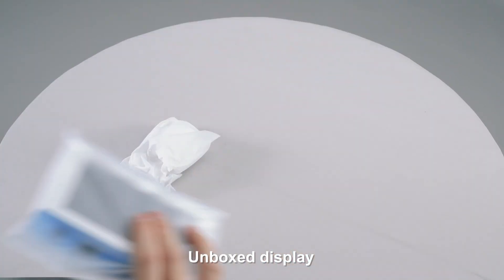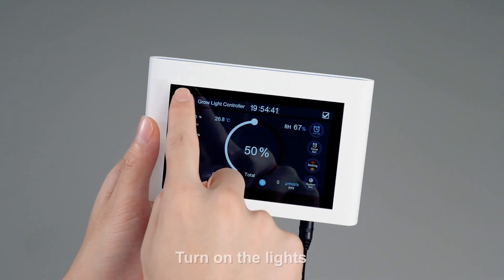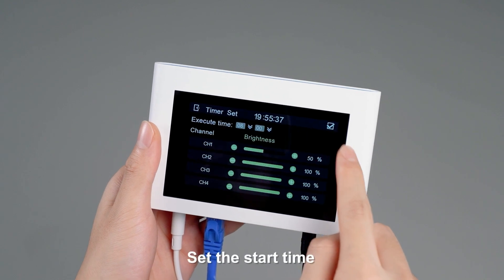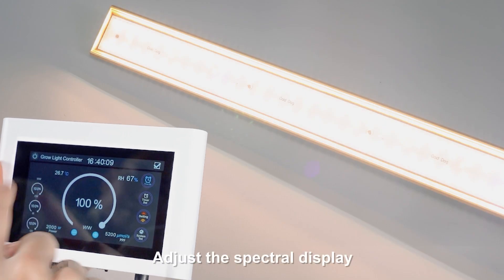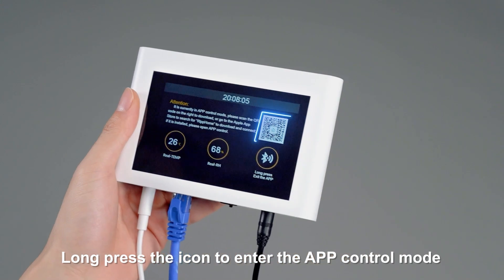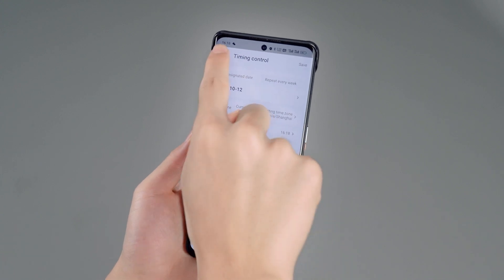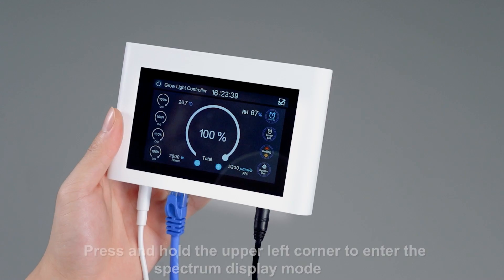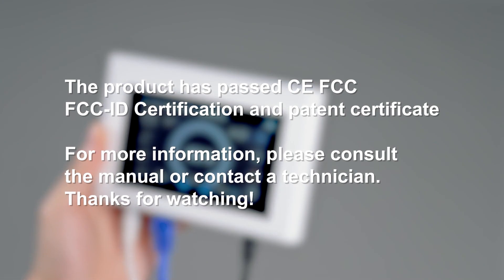Discover the AI007 Plant Light Controller in Action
Welcome to our introduction demonstration video for the AI007 plant light controller! In this video, we'll show you how our innovative AI007 controller can revolutionize your indoor gardening experience by providing customizable lighting for your plants. Say goodbye to manually adjusting your grow lights and hello to convenient, efficient and effective plant growth. Watch now to learn more about the AI007 grow light controller!